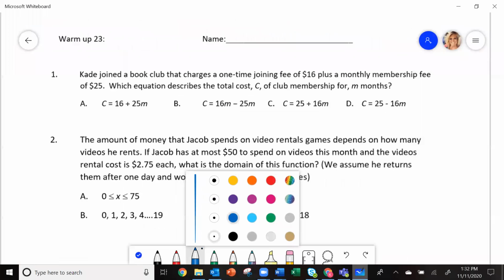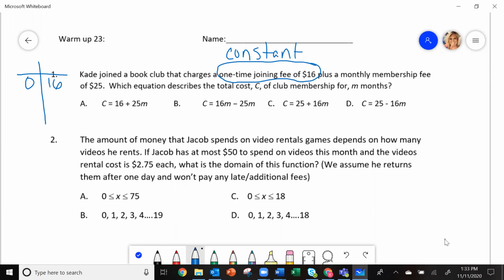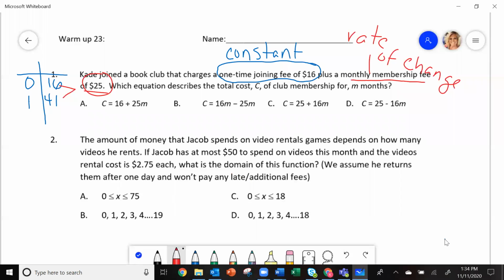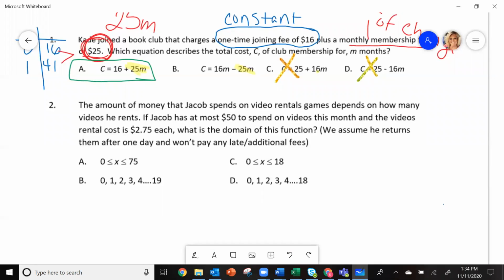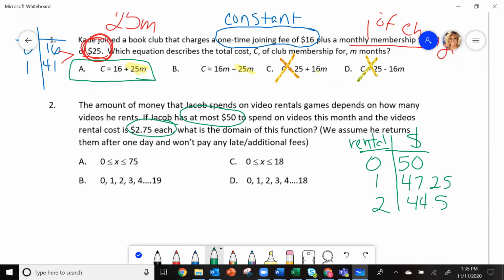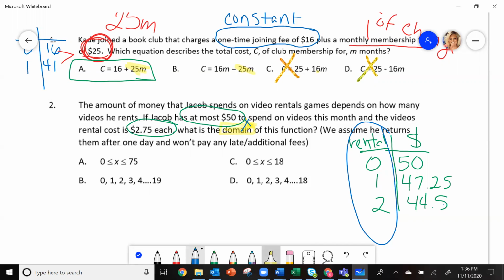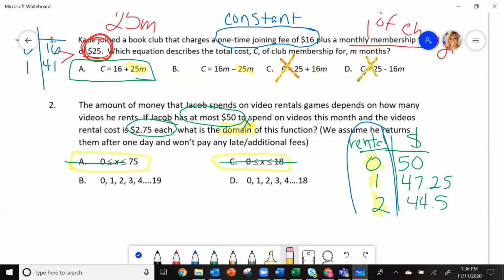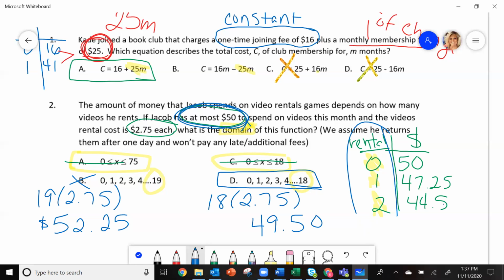WU 23 Writing equations of lines and reasonable domain